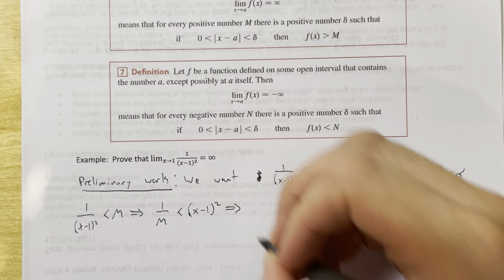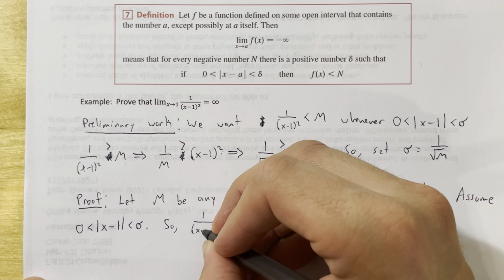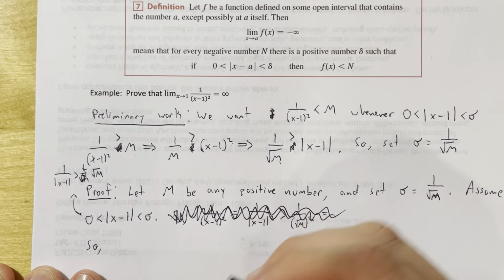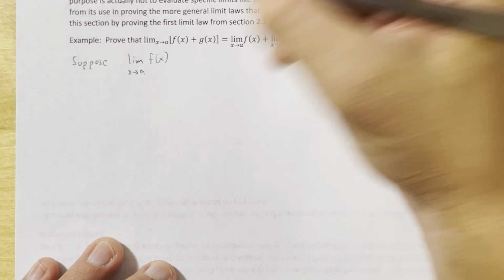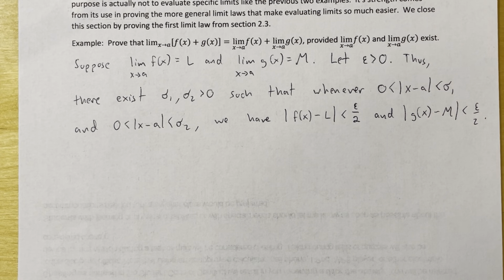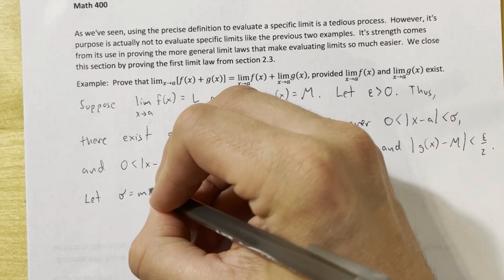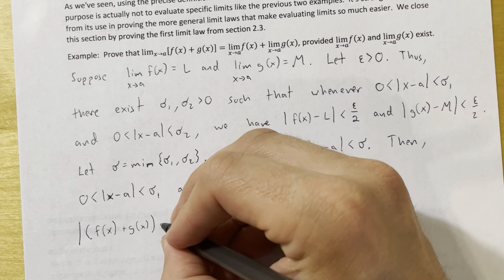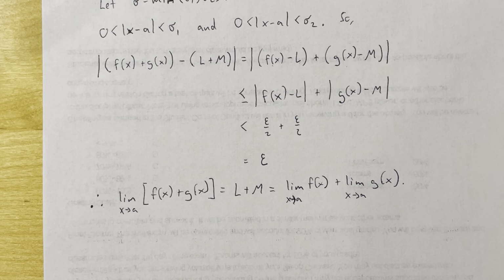2.4 - The Precise Definition of a Limit (Part 3)